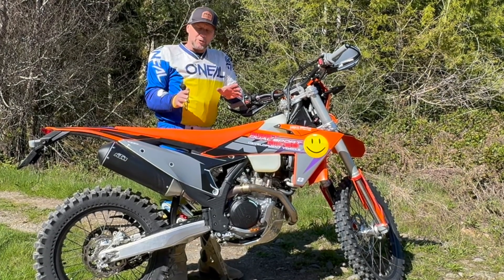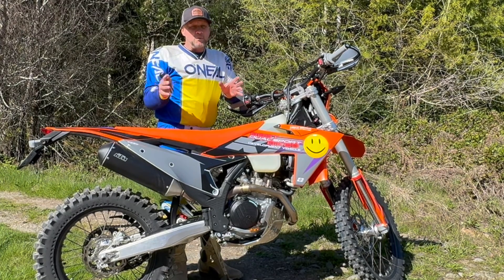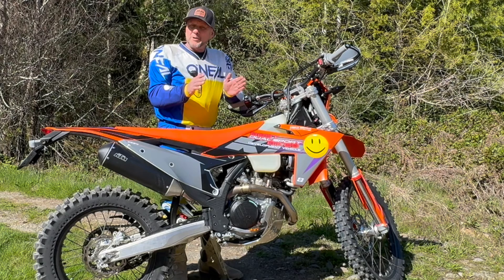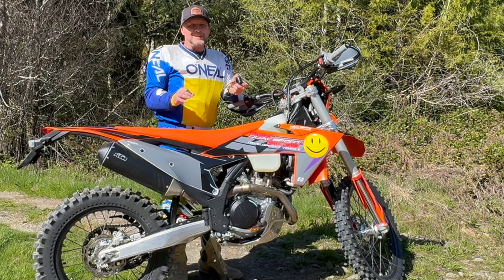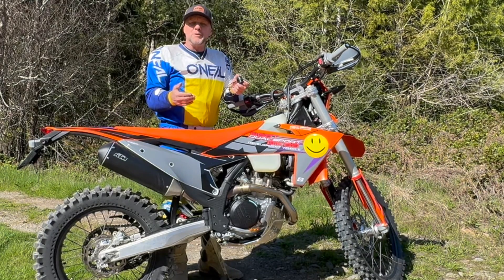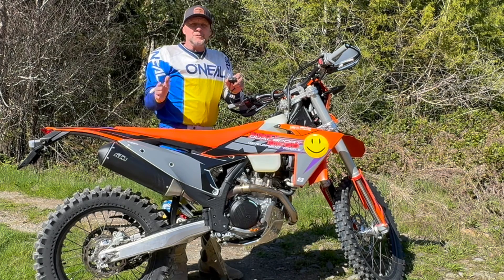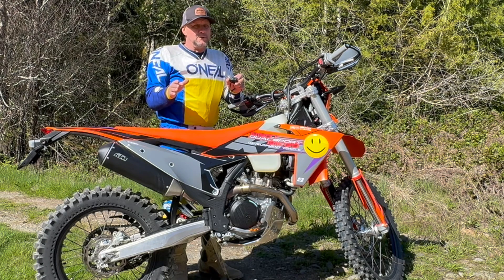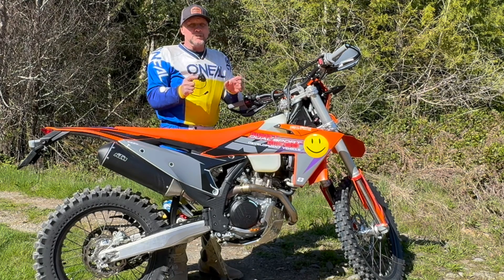The Best ECU for the 2024 KTM / HUSKY / GAS GAS Enduro Bikes | Includes 4 Mappings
The ECU's for any 2024 KTM / HUSQVARNA / GAS GAS enduro bike, CAN BE RE MAPPED.   Don't be mislead by those who say they can't.  Anyone who has the right tools and combination, can unlock any lock, right?

We can put 4 maps and enable the quick shift in the ecu.  You get 2 power maps and both can use traction control.  That's 4 maps with 4 different power curves.

Quickshift has to be enabled and set up by a dealer, after we have put in in there.  That costs extra depending on the dealer.

You use the map switch from the 2024 sxf race bike, and plug in under your number plate.

This works for 2024 350, 450 and 500 EXCF / XWF / XCFW / FE W / FE-S / ES / EX